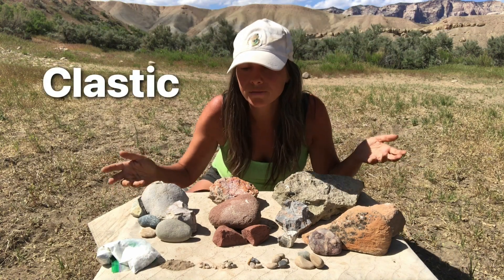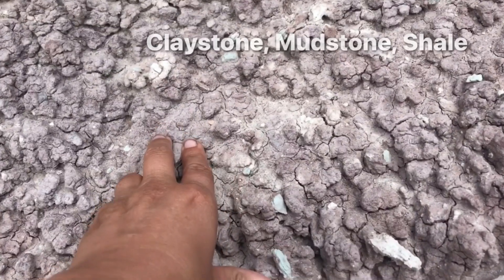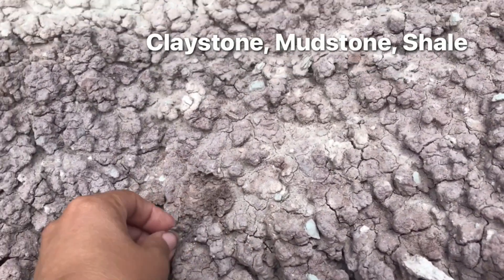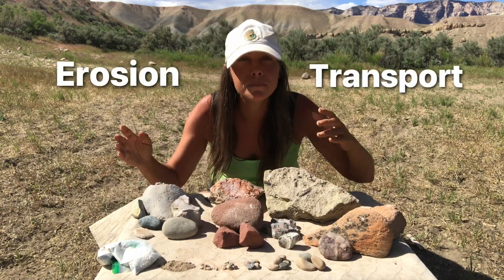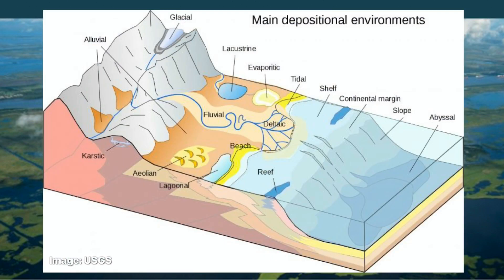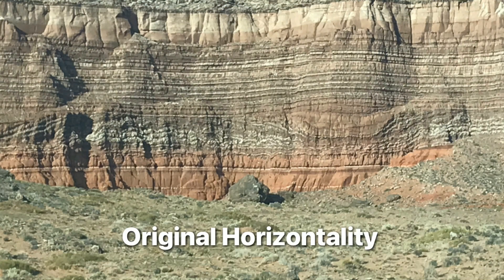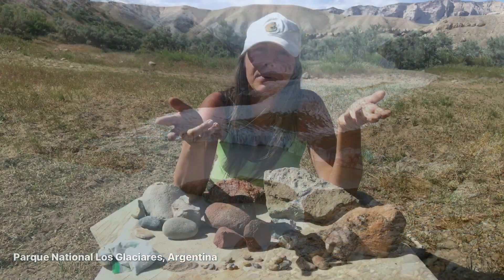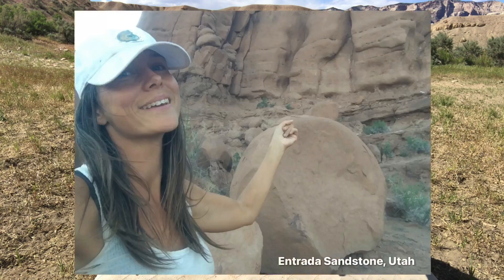SEDIMENTARY ROCKS // Detailed Guide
Sedimentary Rocks : Types, ID, & Formation

There are three main types of rocks - Igneous, Metamorphic, & Sedimentary. Today, I will review the types of Sedimentary Rocks, how these rocks form, and some interesting features you often find in sedimentary environments. This information is useful if you’re wanting to learn some Geology 101 information about rocks or if you’re an aspiring rockhound or even amateur rockhound who wants to know more about the rocks and minerals you collect. Knowing how rocks form and where fossils form is a great path to understanding which rocks house the minerals and crystals you want to find or have successful fossil hunting excursions!

In this video, I’ll discuss:
What are the main Types of Sedimentary Rocks?
How Do Sedimentary Rocks Form?
Of what are Sedimentary Rocks made?
Sedimentary Environments of Deposition
Mineralogy & Key Features of Sed Rocks